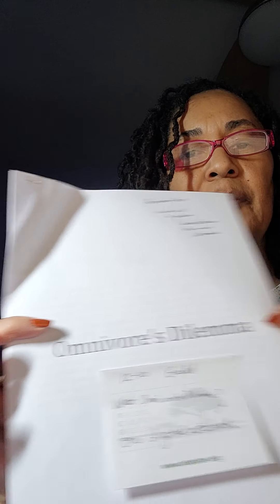Omnivore's Dilemma: Introduction